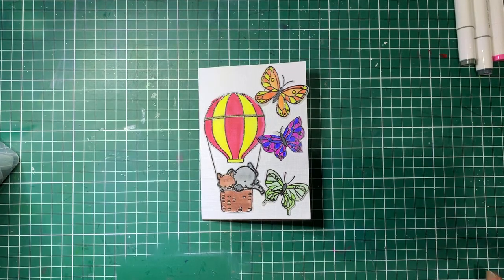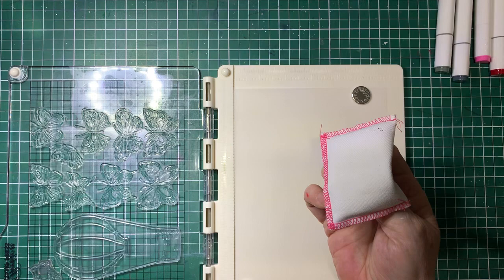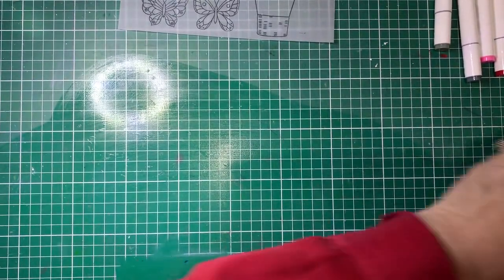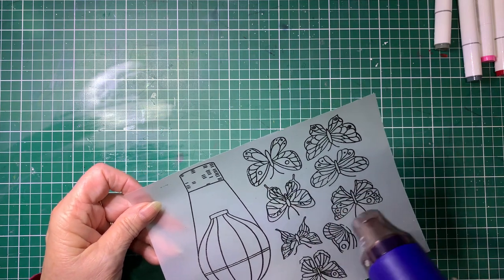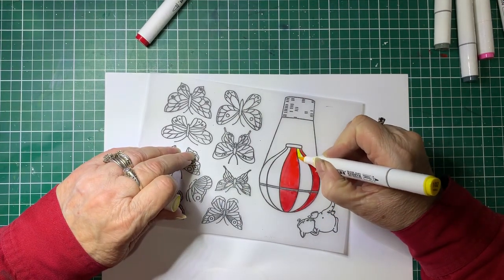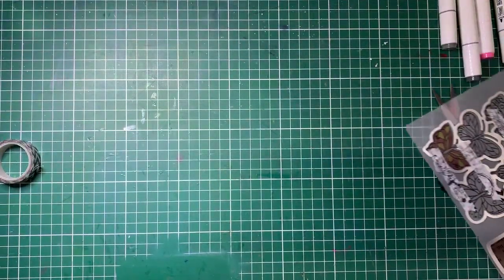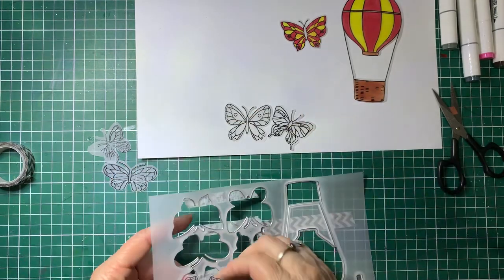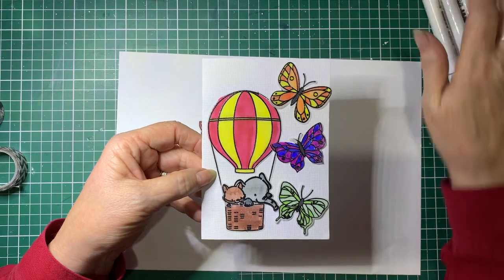Heat Embossing, die cutting & using Couture Creation Alcohol markers on velum Great for beginners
This easy fun technique will give some amazing results and so easy to do.
If you don't have a die cutting machine you can fussy cut the elements with scissors.

and, or
Barossa Valley Crafts